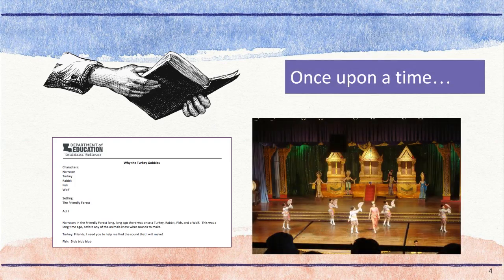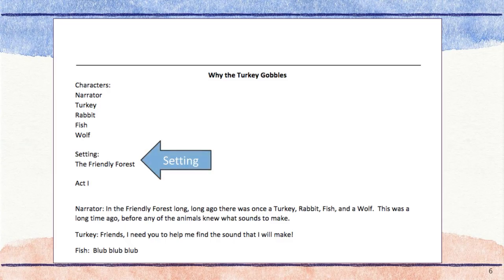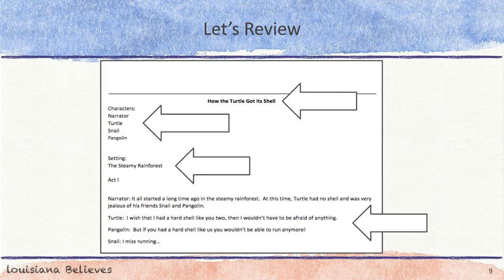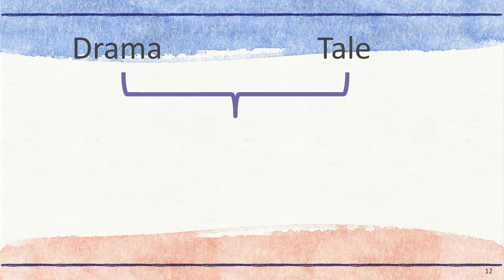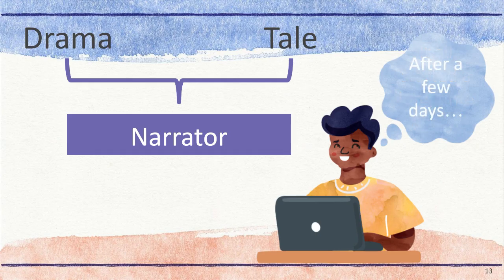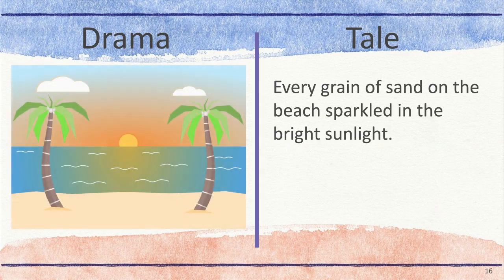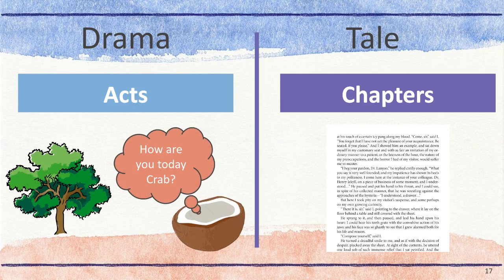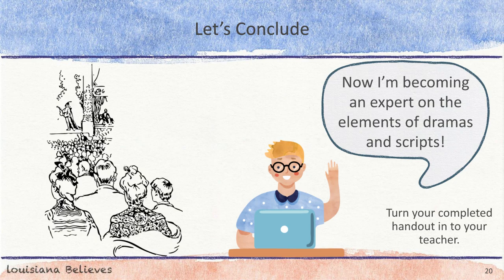Let’s Set the Context Push V3